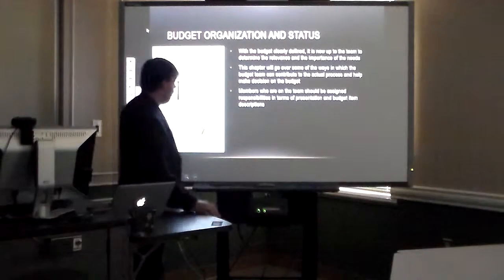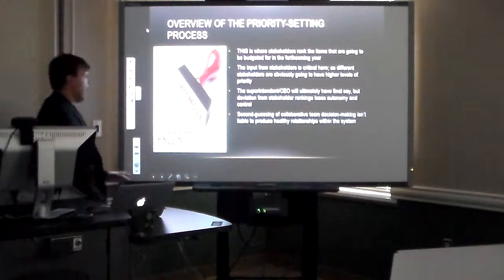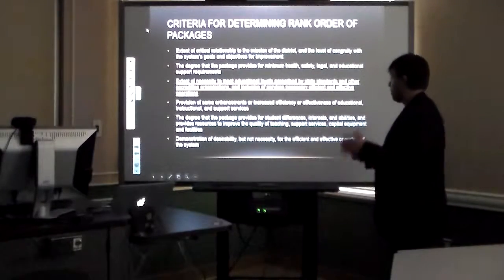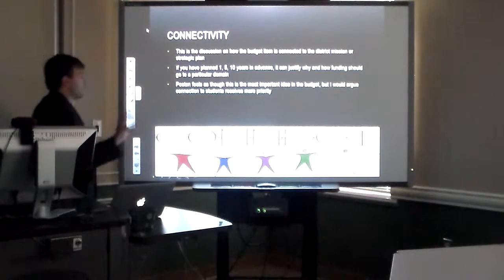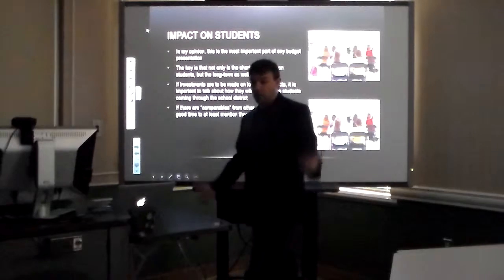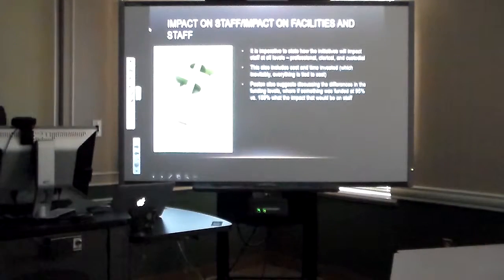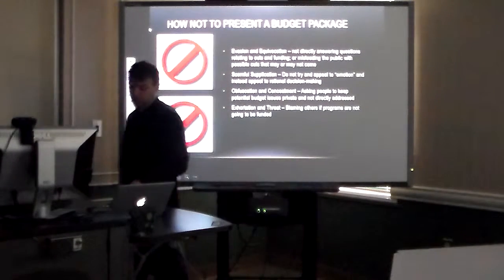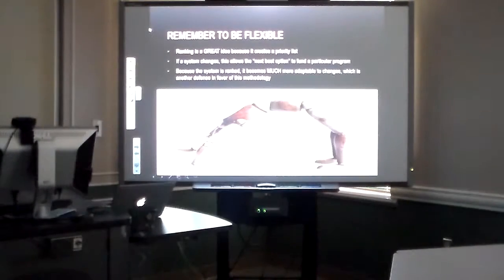EDLE 6363 Poston Chapter 8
This is the video for Poston - Chapter 8.